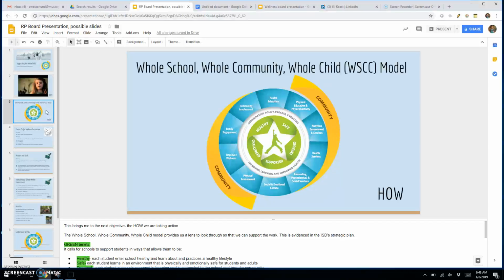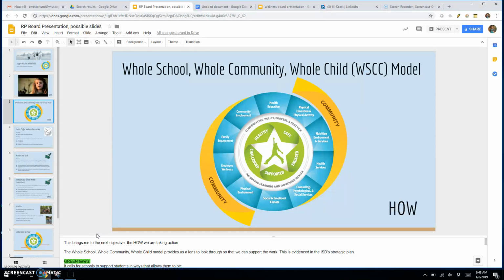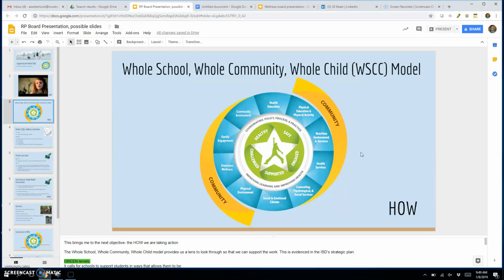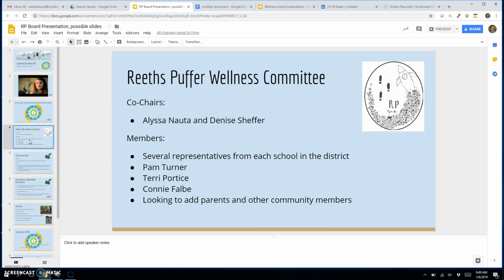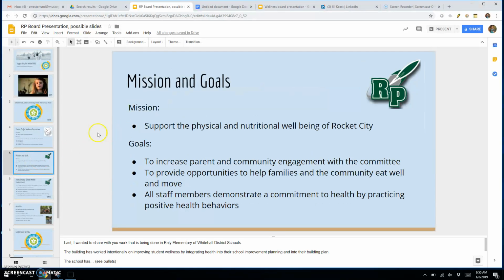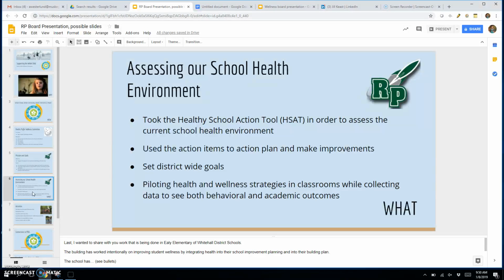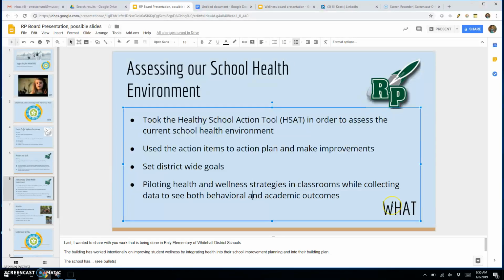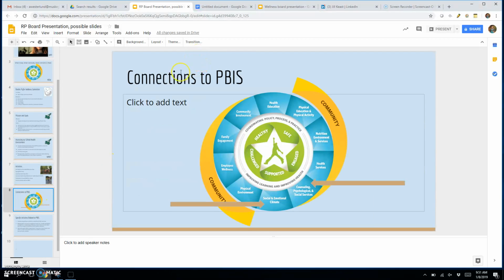Supporting the whole child in Rocket City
Ladies,

Use this if you choose. Tear it up, make changes, whatever... I just wanted to be helpful since I can't be at the meeting.